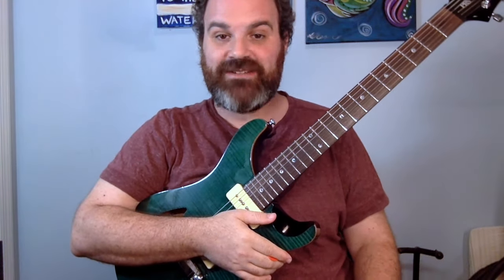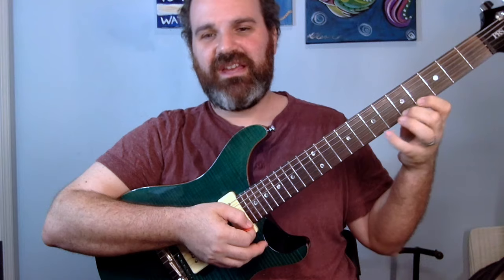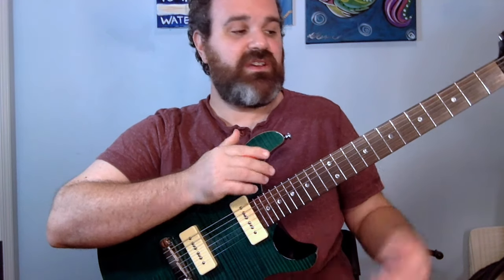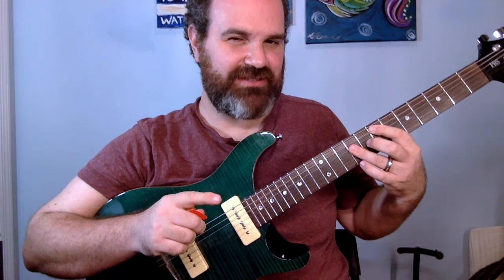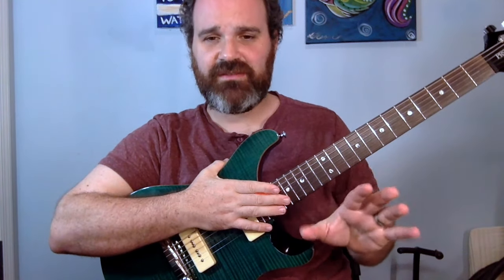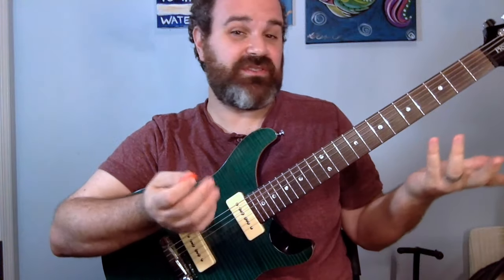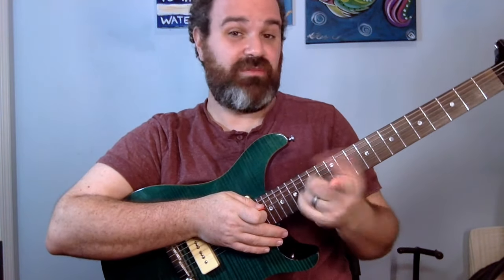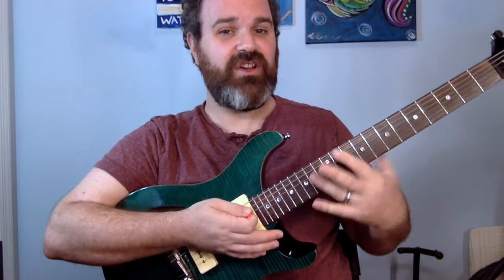Song Writing Starter Kit. Learning How to write Melodies and Chord Progressions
IMMEDIATE DOWNLOAD AND EMAILED LINK to Chart for this lesson right here showing the major scale pattern and which chord each note can go with available here: $1.49 For immediate download, just click "return to merchant" right after purchase, OR, just check your email. The file will there, right away!

The Chart  has the concept of this lesson written very simply. The Scale with the numbers, and the chords with the corresponding numbers in them and a Simple Bonus mission.
This is not the blues, it is more for how to create melodies and chord progressions together. Rock on!